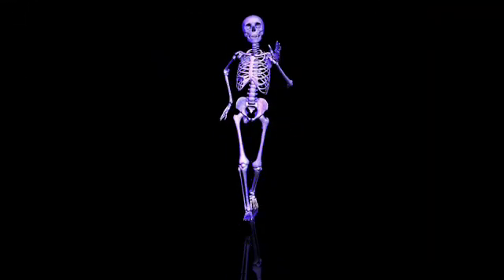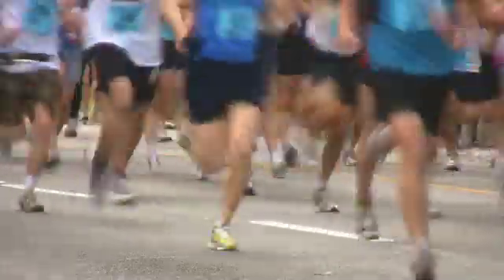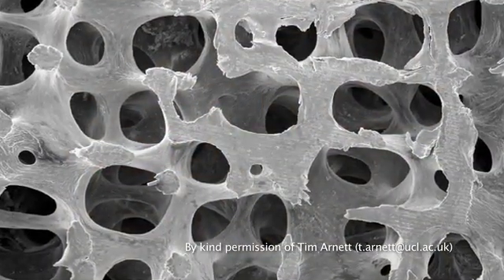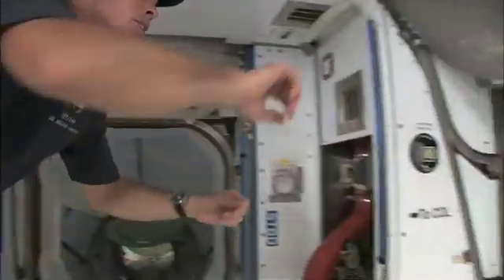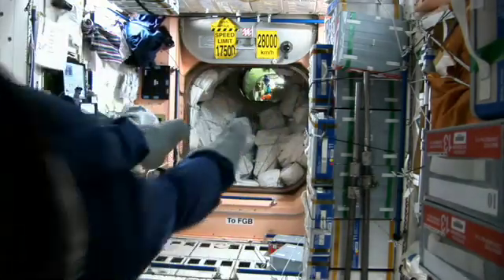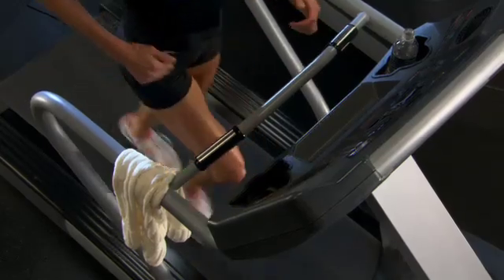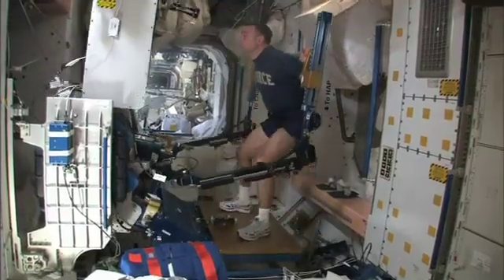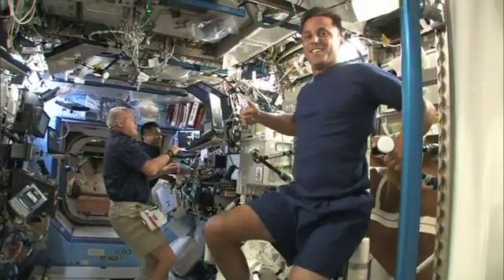How Space Exploration Affects Astronauts' Bones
Learn how the bones of the human body are affected by the microgravity of space.